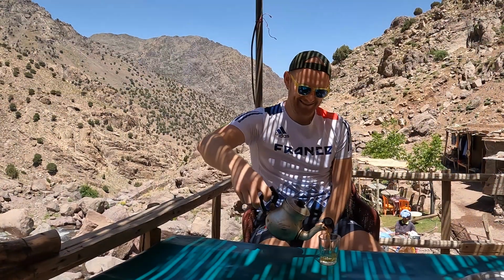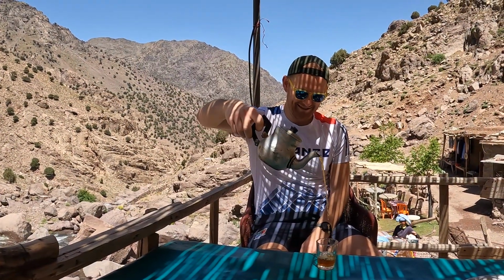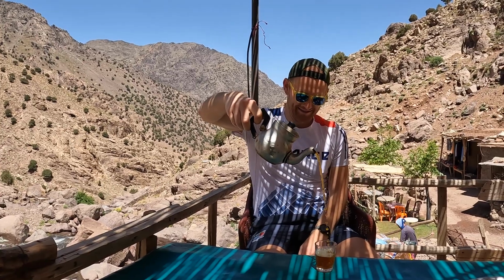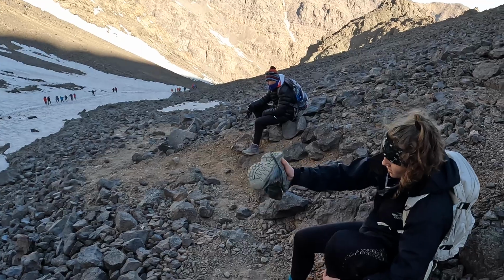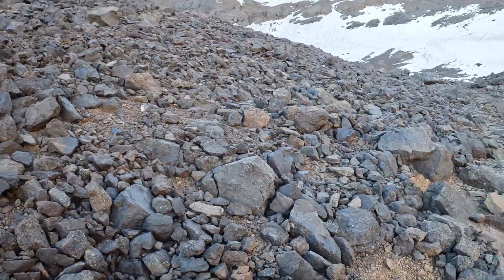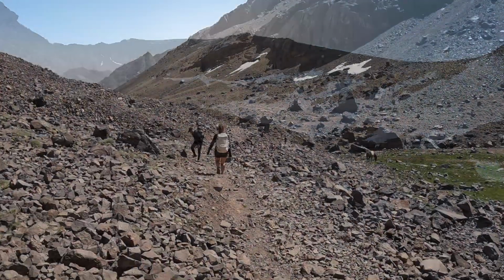Climbing Mount Toubkal | The highest mountain in North Africa!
Join me on my trek of Mount Toubkal which at 4167m is the tallest of the Moroccan Atlas Mountains and the highest point in North Africa!

Strava maps 🍊

For more details of sessions and races follow along on Strava 🍊 or Instagram 📸

📸 sambassett5

Run coaching 👇🏼